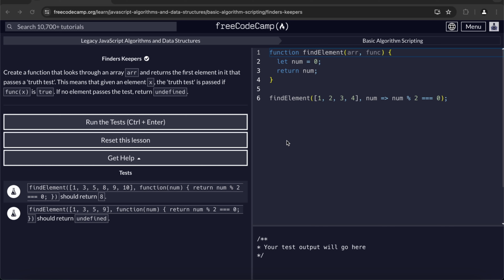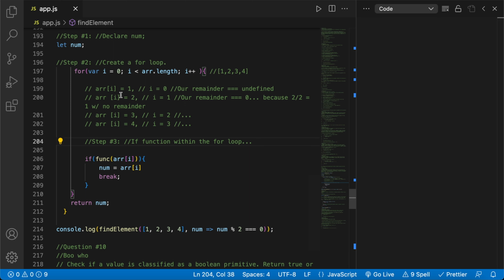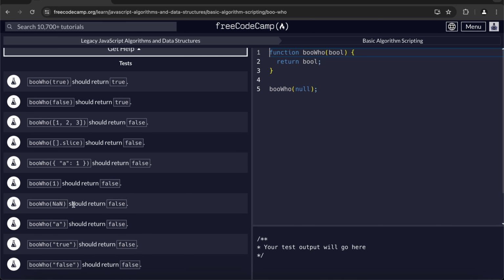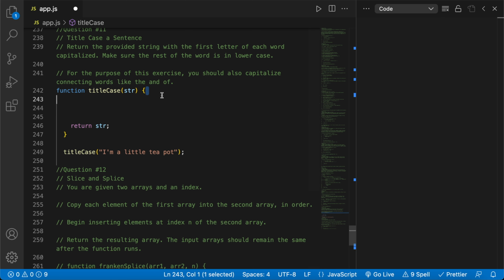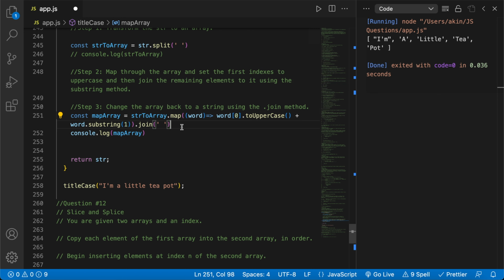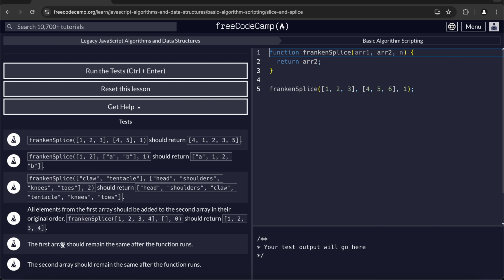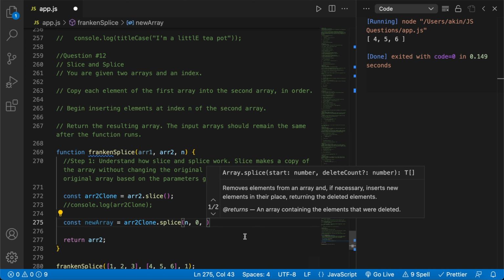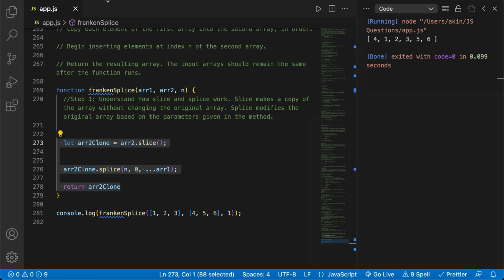JavaScript Data Structures and Algorithm || FreeCodeCamp DSA Problems || Part 3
Welcome to the first installment of our series where I tackle Data Structures and Algorithm (DSA) problems from FreeCodeCamp, specifically focusing on JavaScript. This series is aimed at helping those who are looking to strengthen their DSA skills, prepare for job interviews, or simply get more comfortable with JavaScript through practical problem solving.

In this video, I'll guide you through the essential building blocks of algorithms and how to approach solving complex problems. I'll walk you through several problem sets from FreeCodeCamp, discussing my thought process, coding out solutions, and testing them. This practical approach not only helps solidify the concepts but also gives you hands-on experience in applying them.

Whether you are a beginner looking to get started with DSA, or someone with experience aiming to refresh your knowledge, this video provides valuable insights into effectively solving algorithmic challenges using JavaScript.

Your engagement greatly supports this channel and helps in creating more content that aids your learning journey.